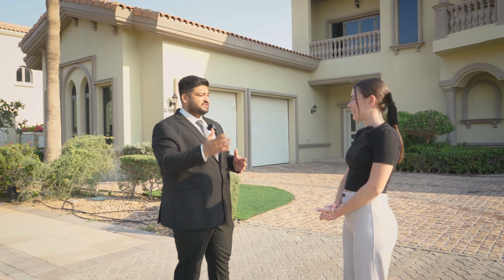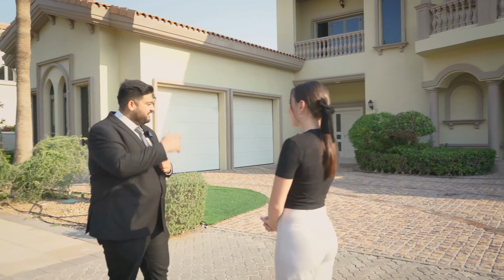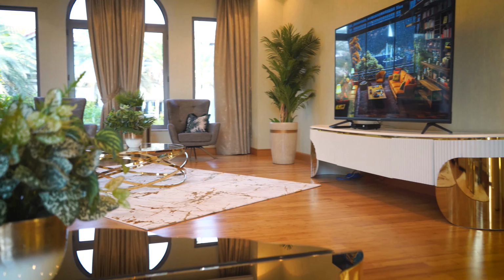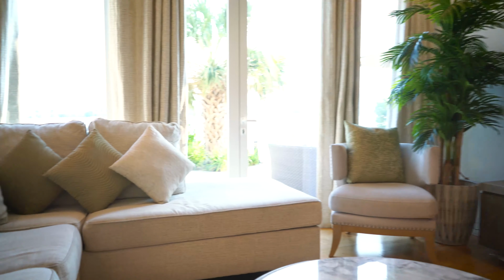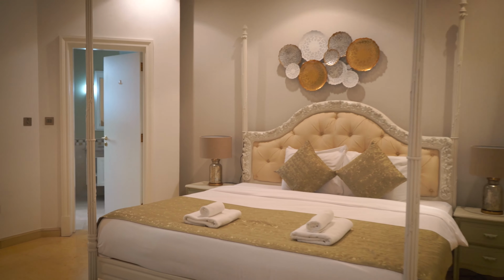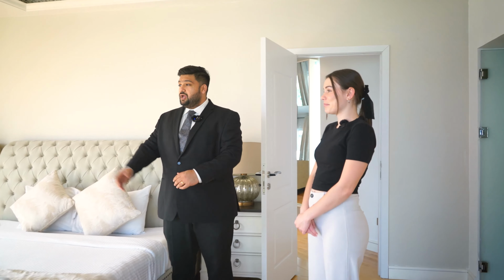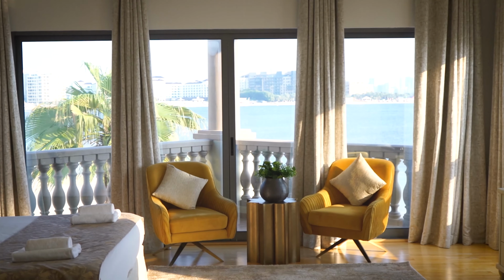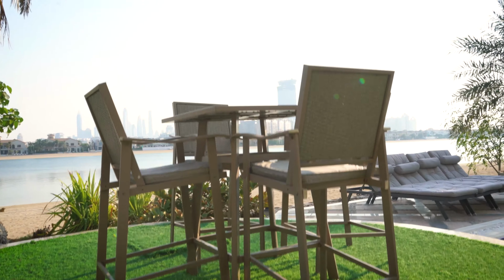Experience luxury living in the heart of Palm Jumeirah.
Experience luxury living in the heart of Palm Jumeirah. This video takes you on a journey through a stunning villa in Palm Jumeirah, showcasing elegance, comfort, and breathtaking views. Your dream home awaits – welcome to the epitome of exclusive living.